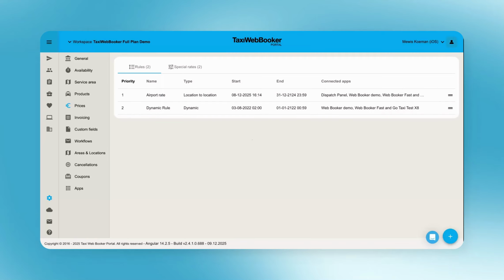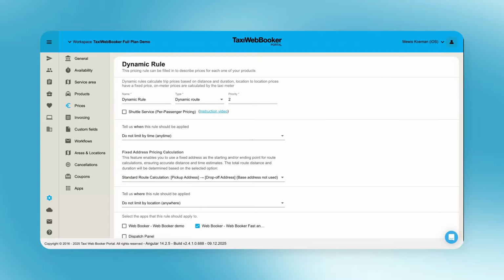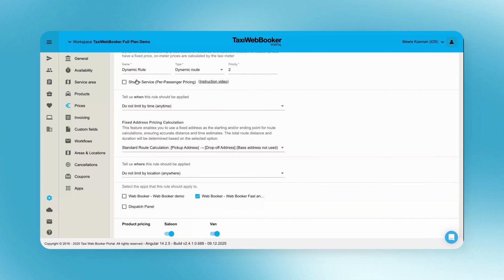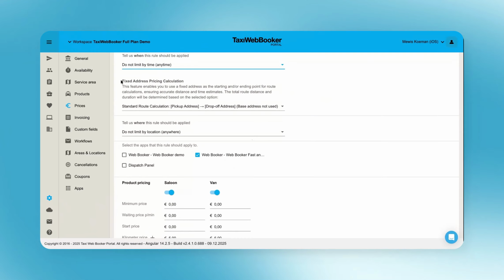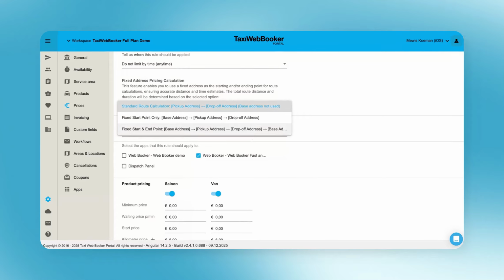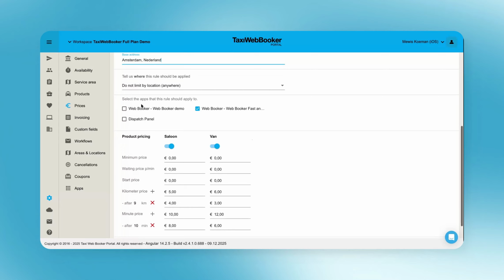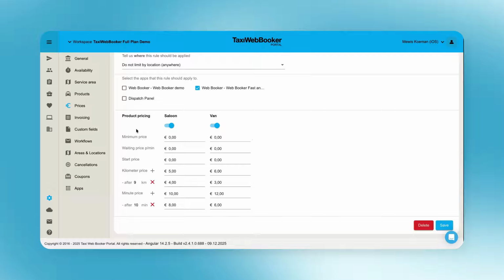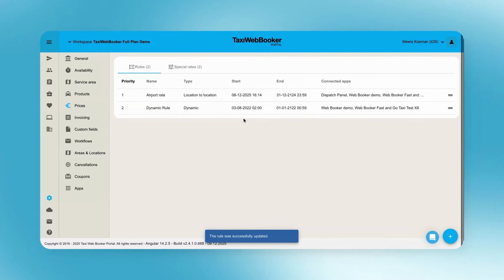Advanced Dynamic Pricing Setup in TaxiWebBooker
In this TaxiWebBooker tutorial, we explore the Advanced Dynamic Pricing module — a powerful system that lets you calculate fares based on real-time variables such as travel distance, duration, base station location, and more.
This module gives you full control over complex pricing scenarios, allowing you to apply multipliers, surcharges, minimum fares, and custom calculation rules tailored to your business needs.

In this video, you’ll learn how to configure dynamic pricing formulas, adjust calculation behaviors, and ensure your pricing adapts accurately to different trip types and operating conditions.
By the end, you'll understand how to leverage Advanced Dynamic Pricing to create highly flexible, fair, and profitable pricing structures for your taxi service.